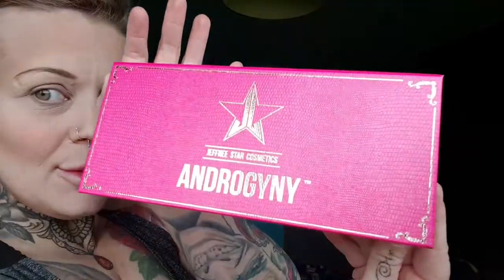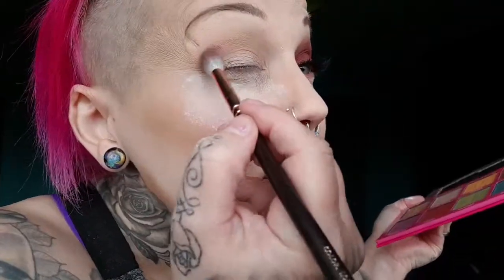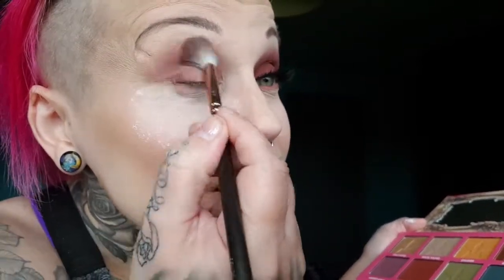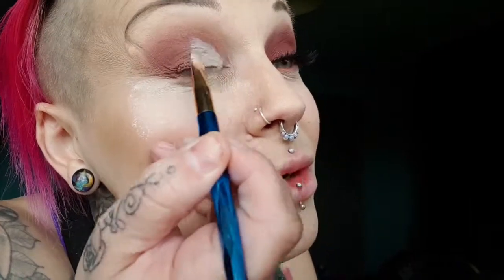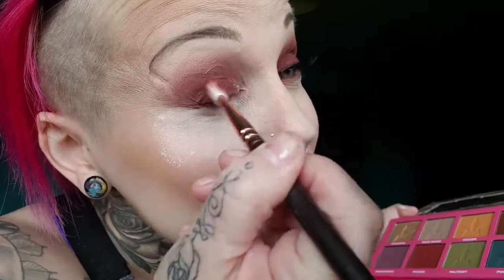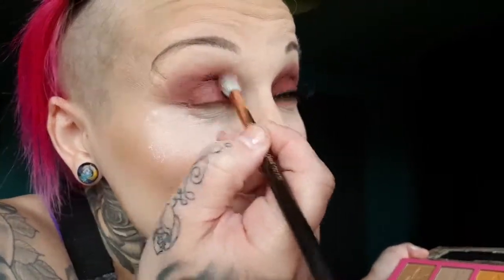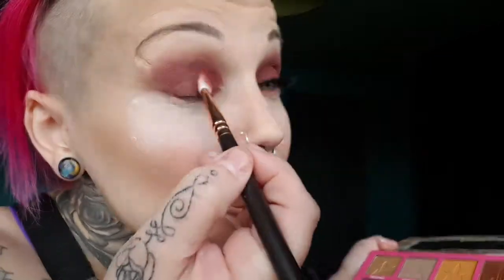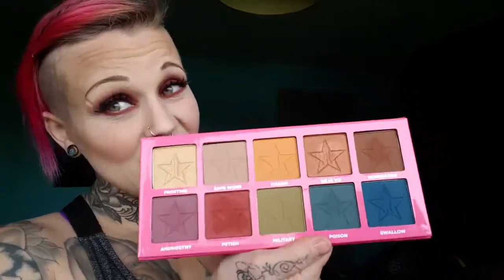Jeffree star ANDROGYNY palette tutorial and Anna Nicole liquid lipstick